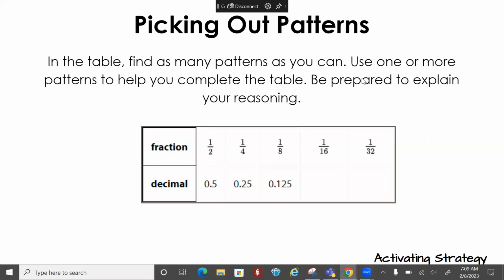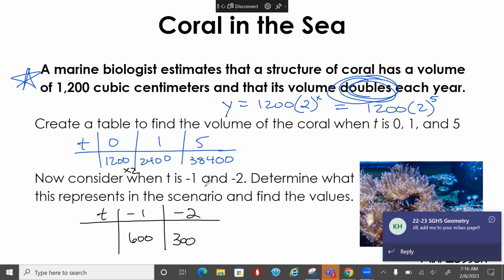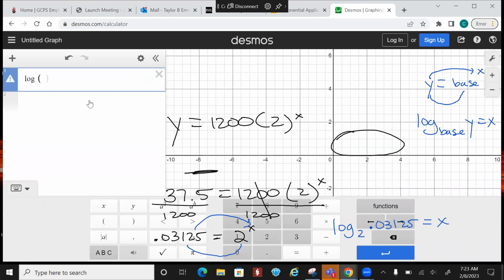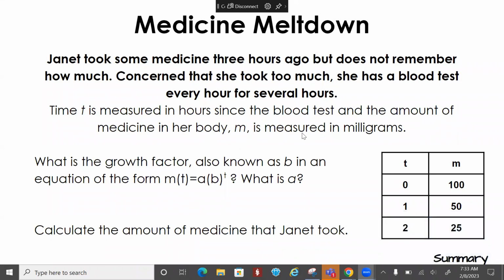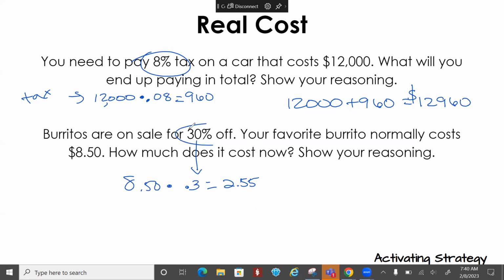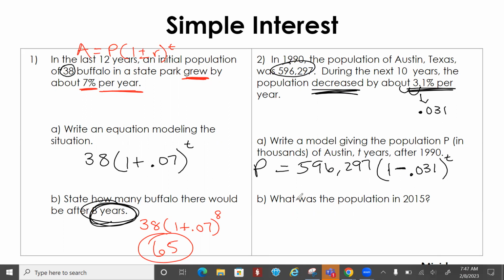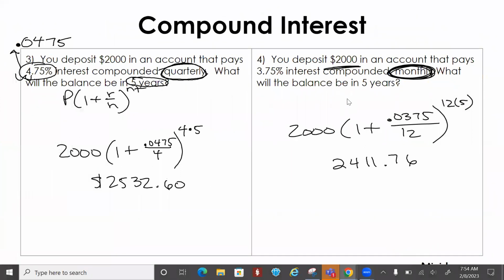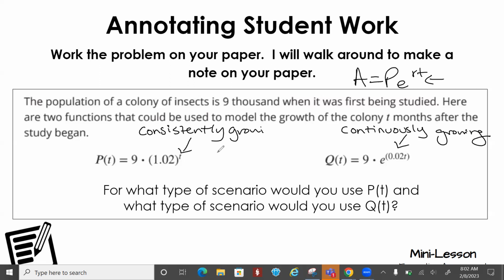Alg 2 2/8